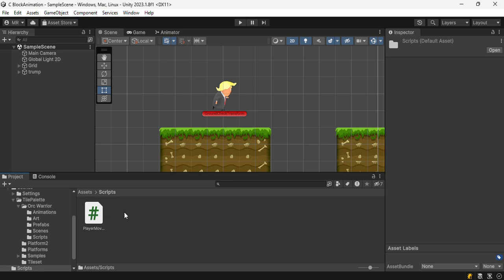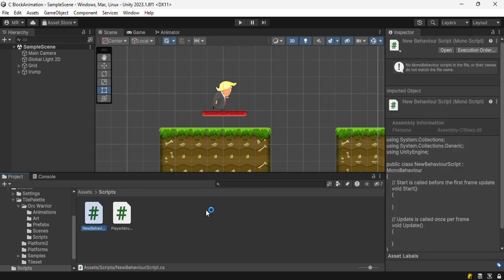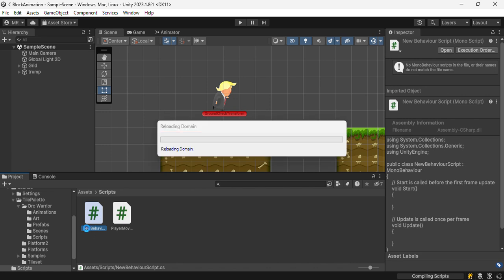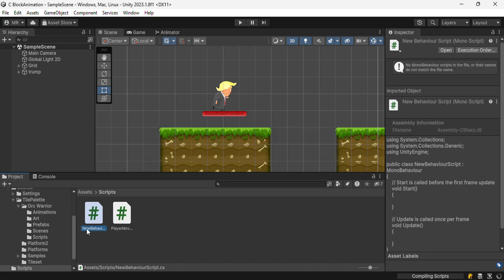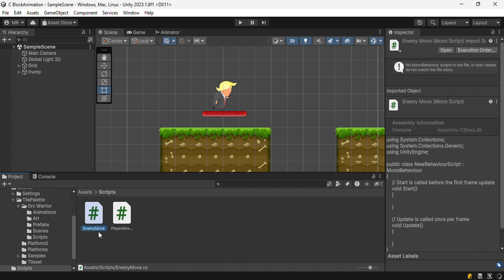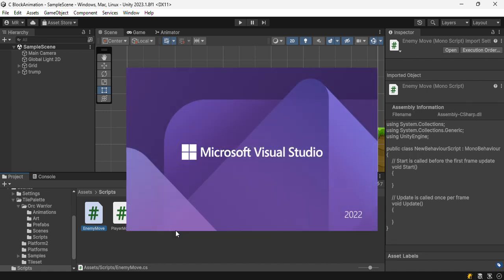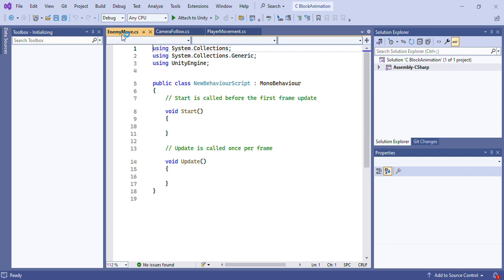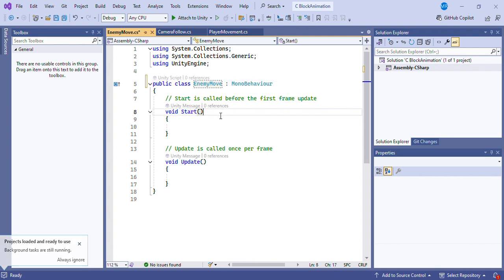Unity - Rename a C# Script, find more on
How to handle forgetting to instantly name your C# script in Unity